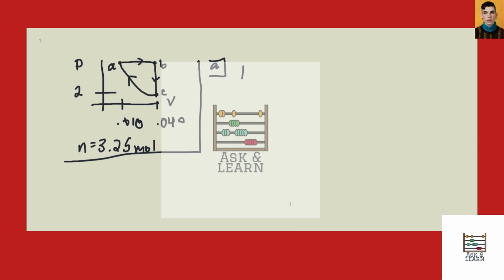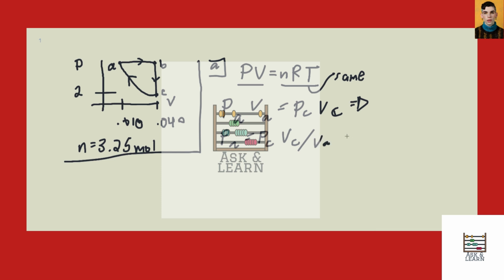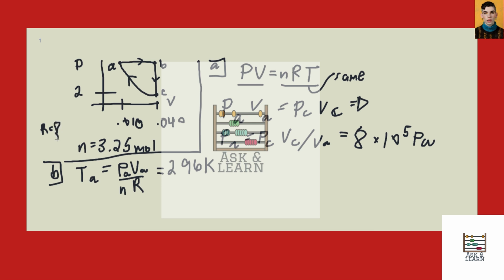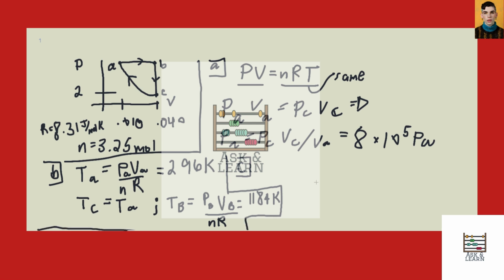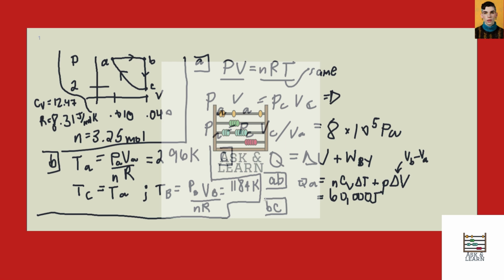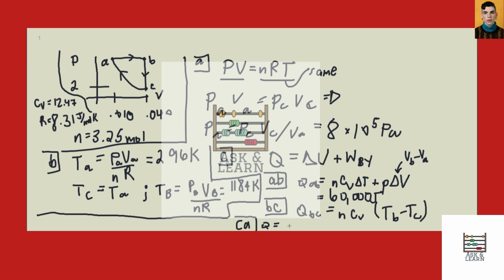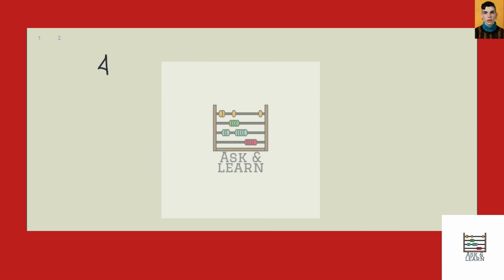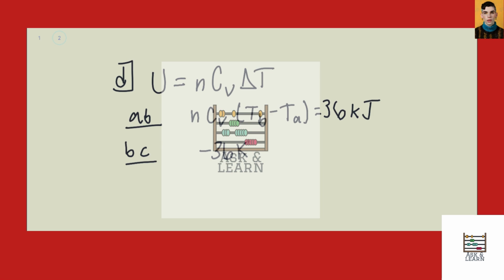The graph in shows a -diagram for 3.25 mol of ideal helium (He) gas. Part of this process is isothe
The graph in shows a -diagram for 3.25 mol of ideal helium (He) gas. Part of this process is isothermal. (a) Find the pressure of the He at point . (b) Find the temperature of the He at points , , and . (c) How much heat entered or left the He during segments , , and ? In each segment, did the heat enter or leave? (d) By how much did the internal energy of the He change from a to , from to , and from to ? Indicate whether this energy increased or decreased.